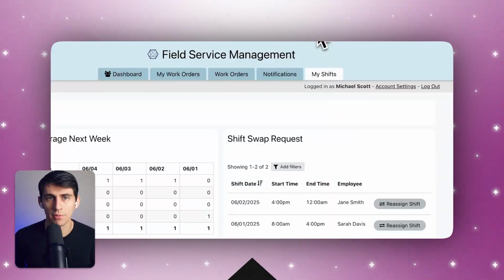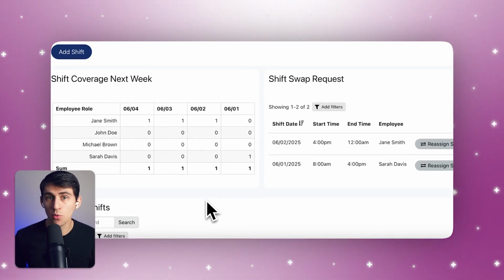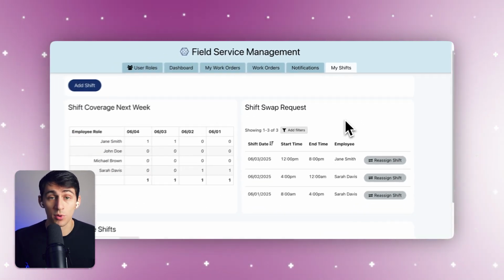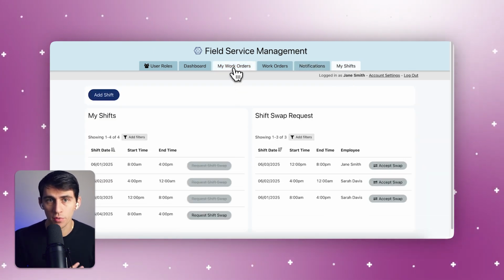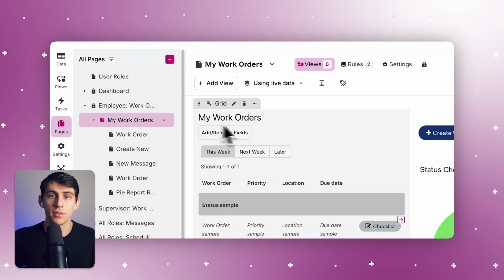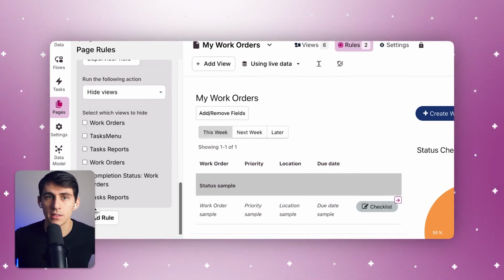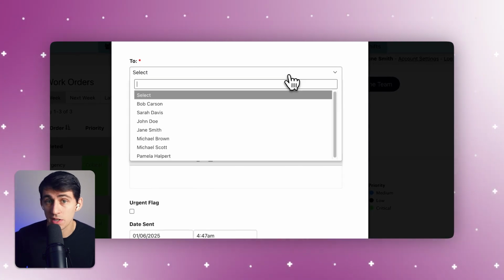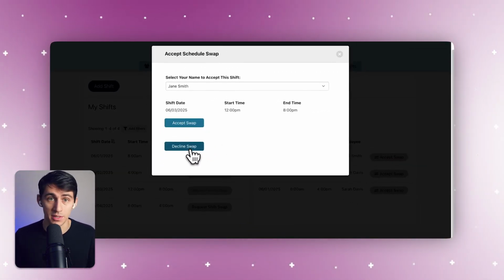Simplifying Work Order Management in Knack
Introducing Knack's New Scheduling & Work Order Management Template.
Say goodbye to juggling spreadsheets and hello to a streamlined workflow. With our new Scheduling & Work Order Management Template, managing jobs, assigning tasks, and tracking progress has never been easier.